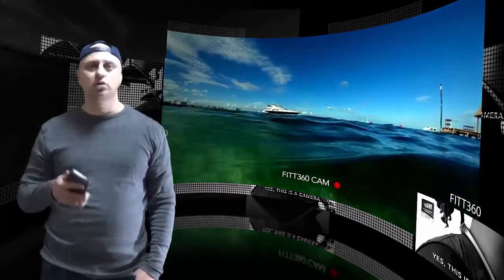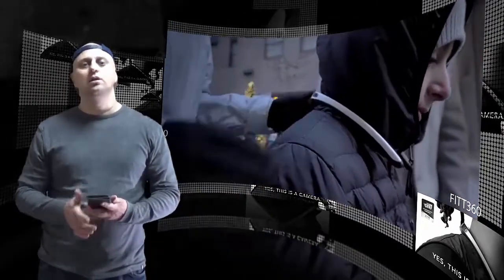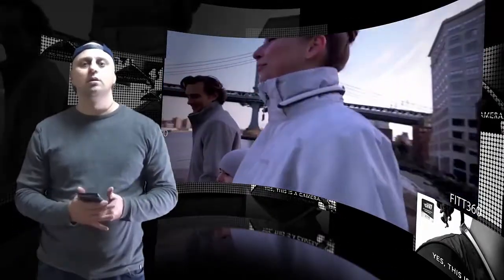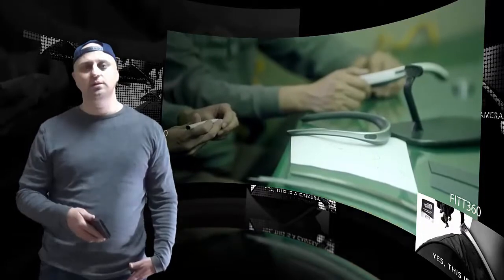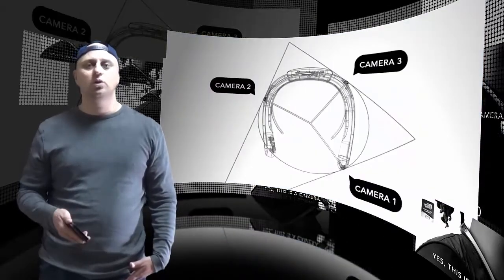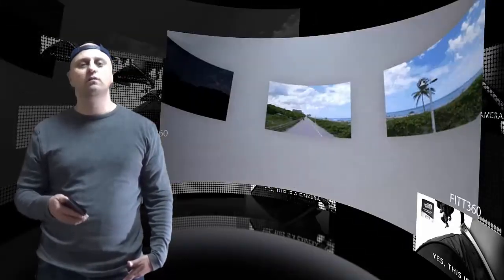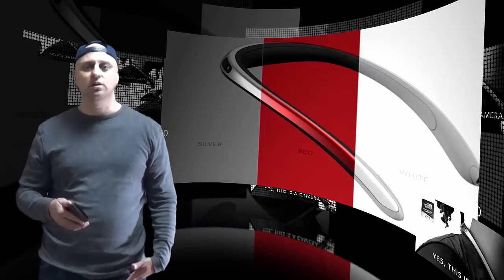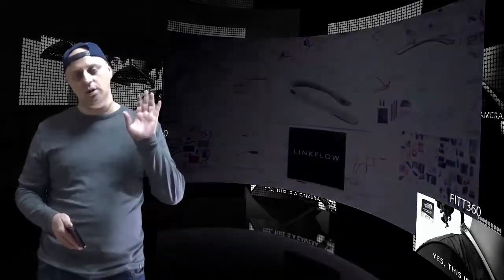FITT360 is a 360-degree camcorder you wear around your neck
Imagine if you could snap 360-degree photos and videos without holding a camera. That's the promise of the FITT360, a 360-degree camcorder you can wear around your neck.